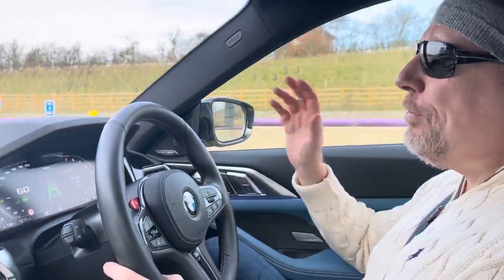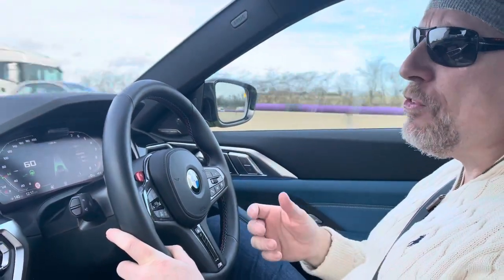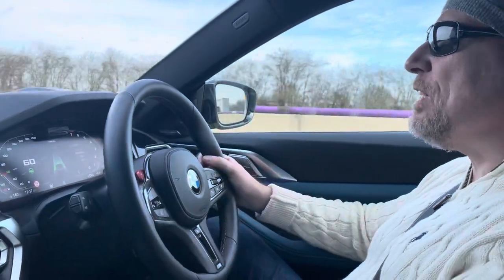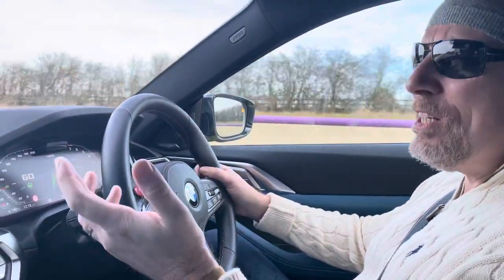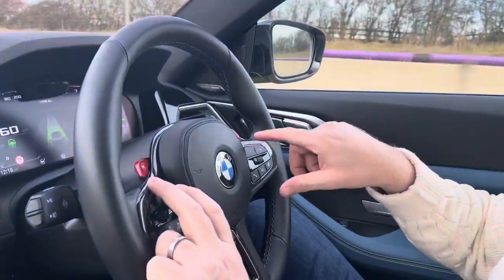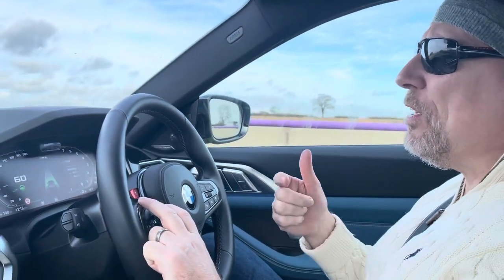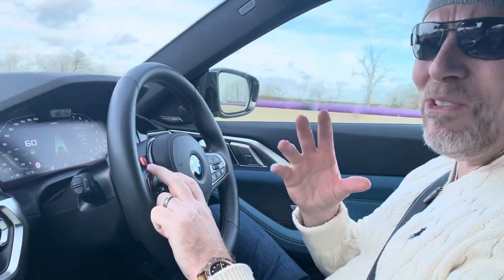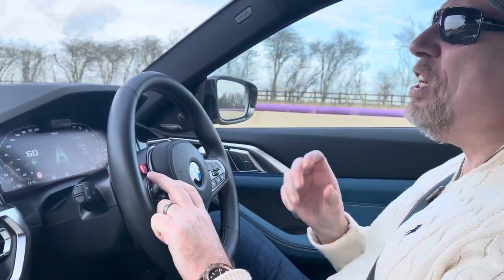BMW M4 Competition G82 adaptive cruise control review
On the motorway enjoying the M4 perfect adaptive drive.